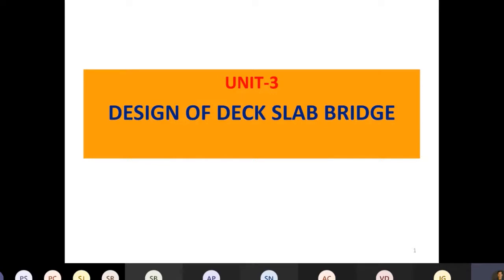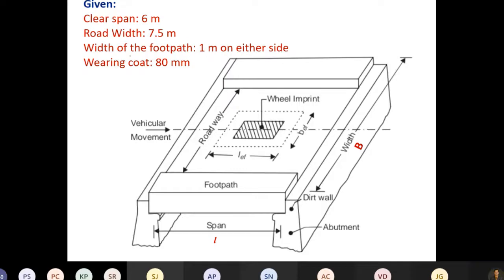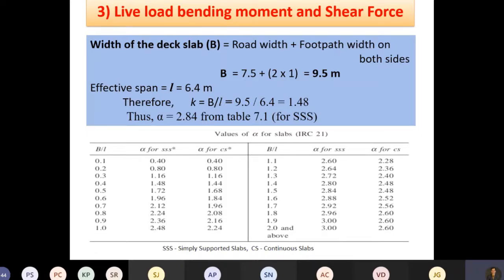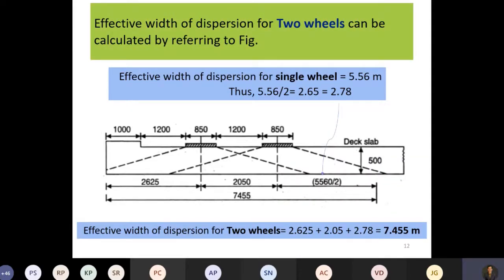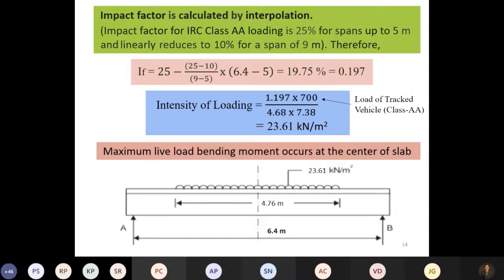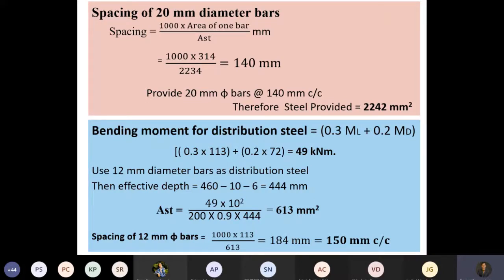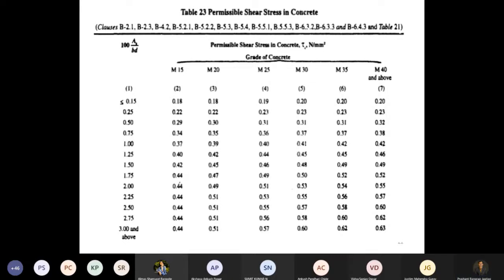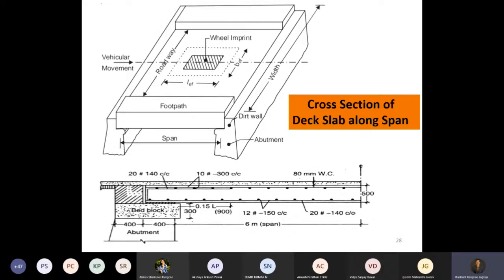Design of Bridge Deck Slab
This video includes design of Bridge Deck slab to support IRC class AA loading (Tracked Vehicle). It is designed as simply supported slab supported on two abutments.